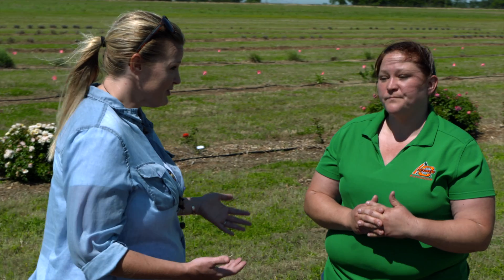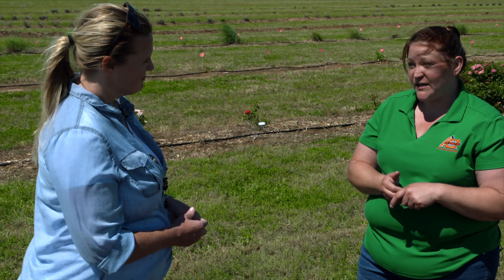Rose Rosette Disease Resistance Trial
Extension Assistant Jen Olsen gives us an update on a plant trial to look into rose rosette resistance among commercially available rose varieties.